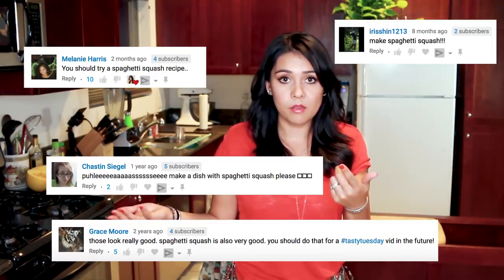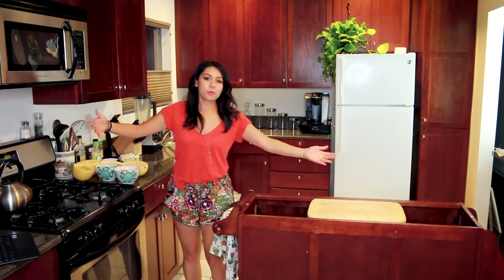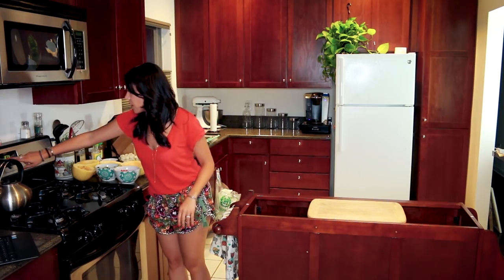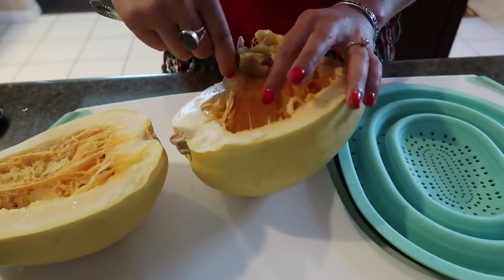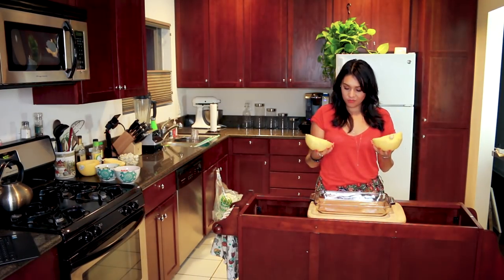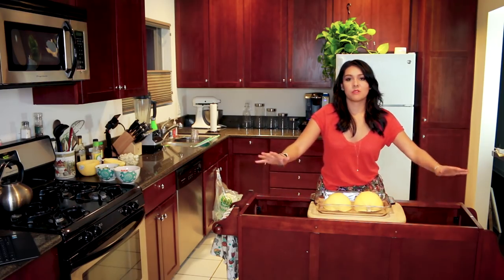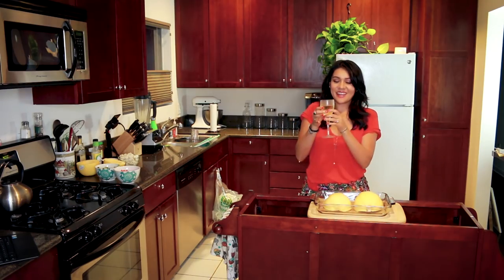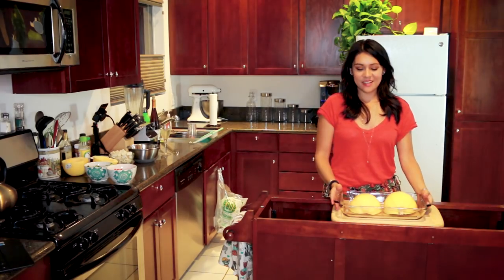PAD THAI made from SPAGHETTI SQUASH?! | Tasty Tuesday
Don't drink and handle glass. Do make this spaghetti squash dish! What an odd fruit.

WRITE TO ME:
Nikki Limo
11271 Ventura Blvd. #159